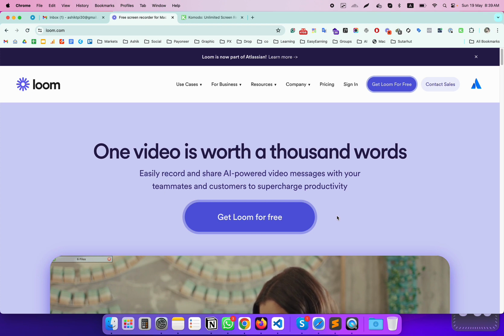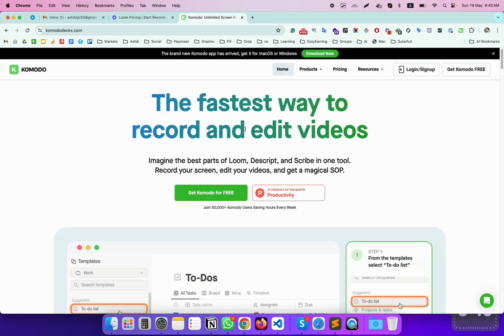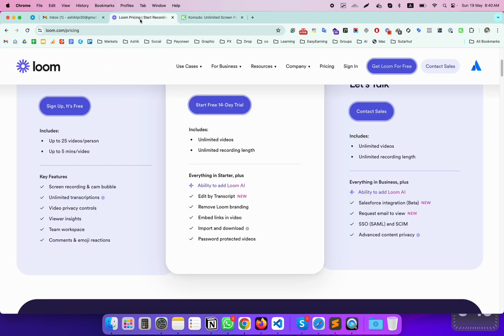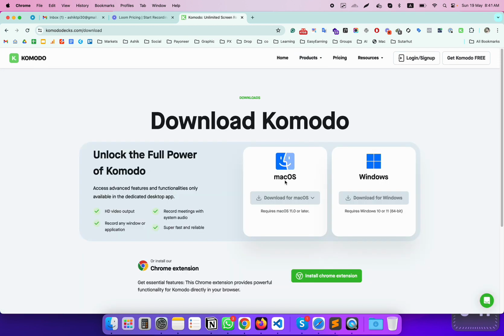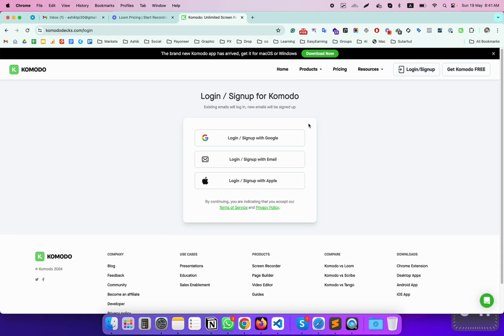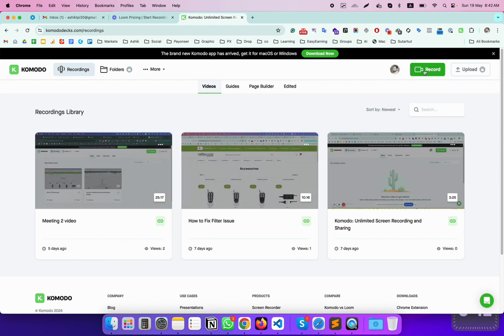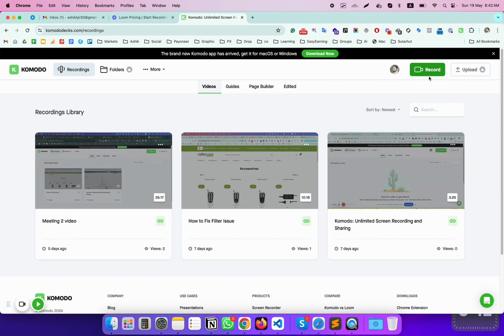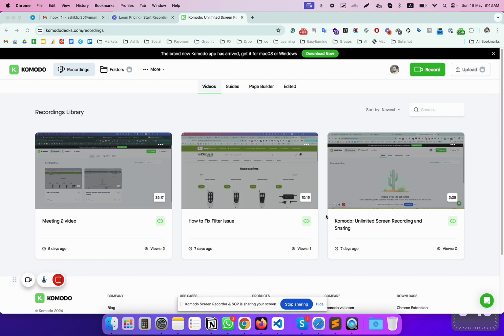KOMODO - The ultimate free screen record and edit videos software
Loom Alternative
Tired of hitting the 5-minute recording limit or being restricted to just 25 videos on Loom? 📹✨

Say hello to KOMODO, the ultimate free screen recording software that gives you:
✅ Unlimited video length
✅ Unlimited videos

I've created a video showing how KOMODO surpasses Loom and other competitors, providing the freedom and flexibility we all need. Perfect for tutorials, presentations, and team updates!

Watch my video to see KOMODO in action and discover why it's a game-changer for content creators and professionals alike.